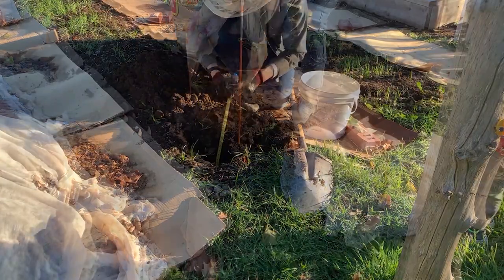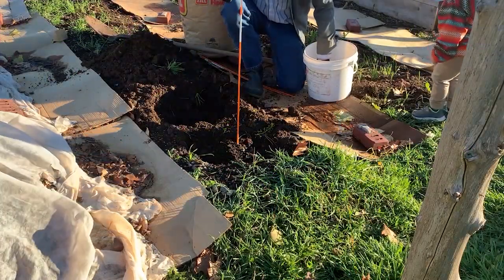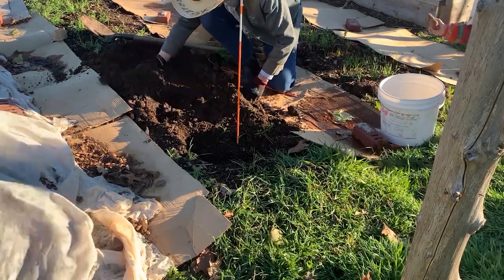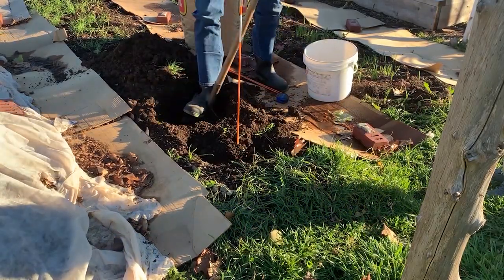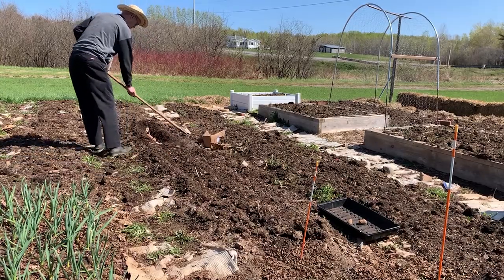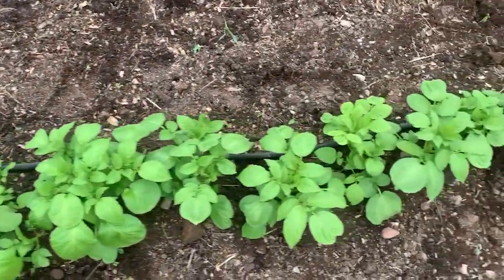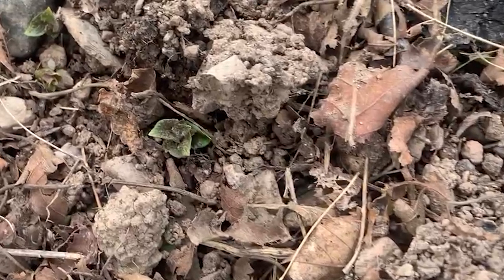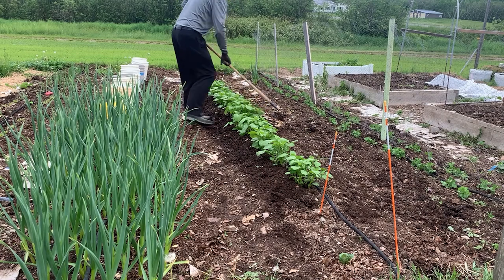THE RESULTS SHOCKED ME!! -- POTATOES-- When can you plant??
I didn't believe really believe Brian from  @NextLevelGardening when he suggested that potatoes can be planted in the autumn in any climate. This video proves me wrong.

10 Pack Green Seed Sprouter

16 Quart LARGE Stock Pot

BOOKS
Growing Under Cover by Niki Jabbour